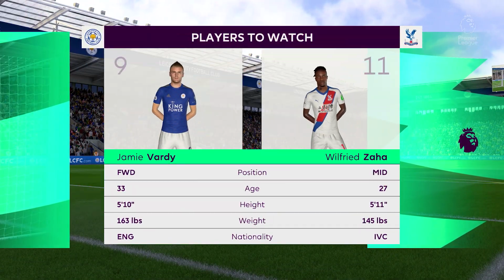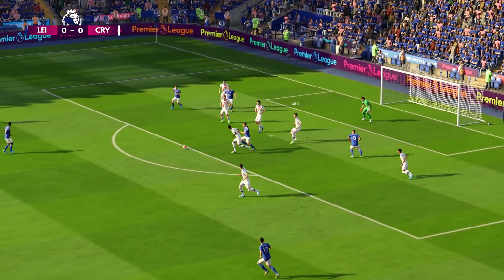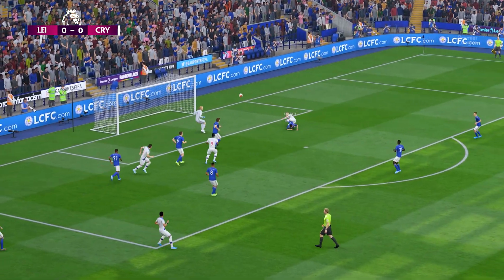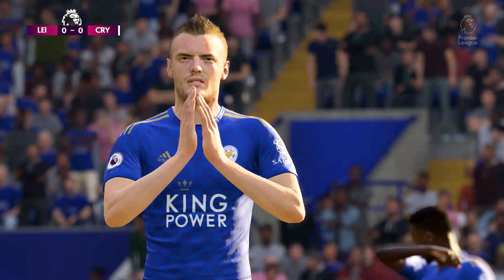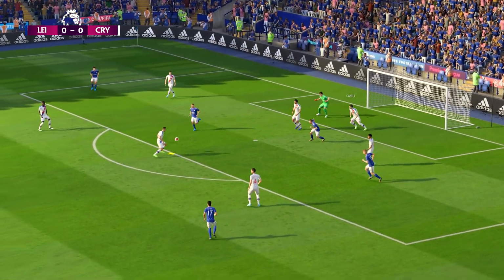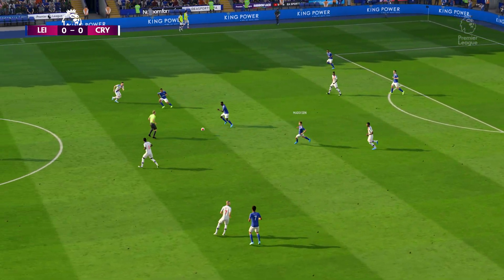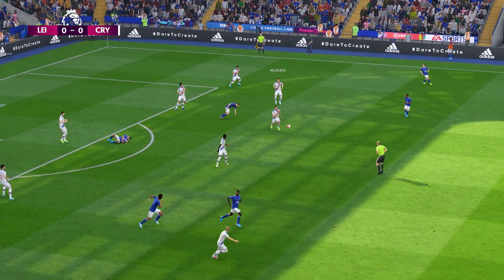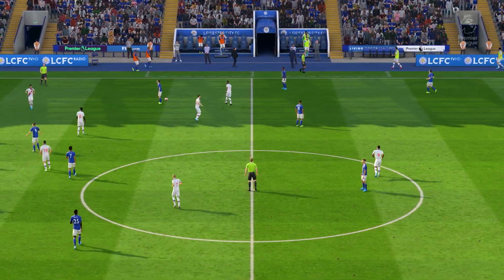Leicester vs Crystal Palace | FIFA 20 PREMIER LEAGUE 2019/20 | Gameweek 33 HIGHLIGHTS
It's Leicester vs Crystal Palace in Gameweek 33 of the FIFA 20 Premier League.